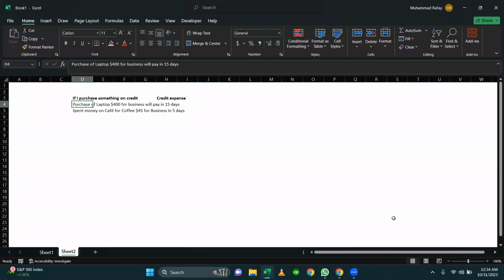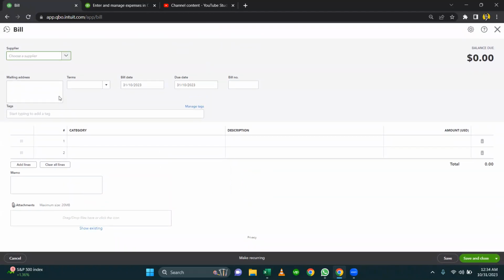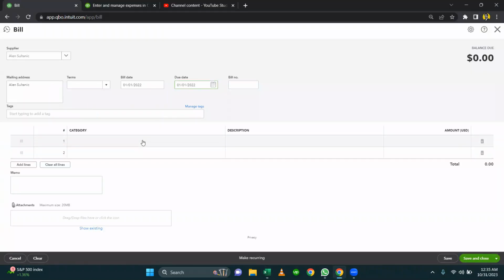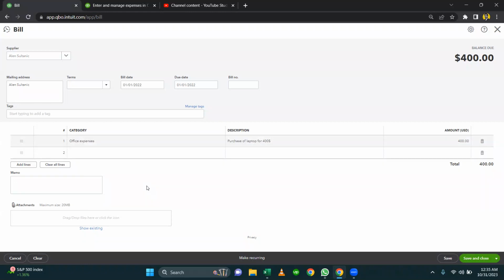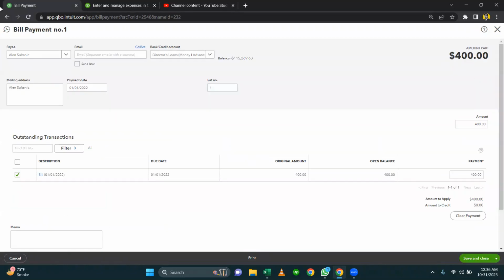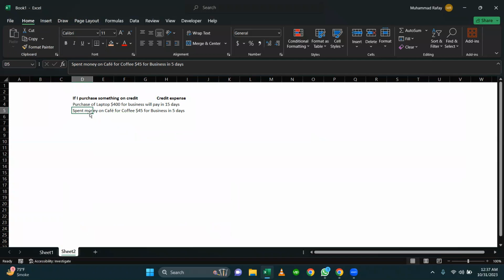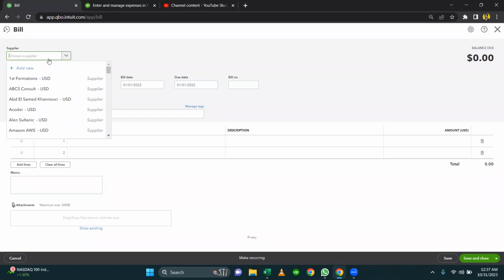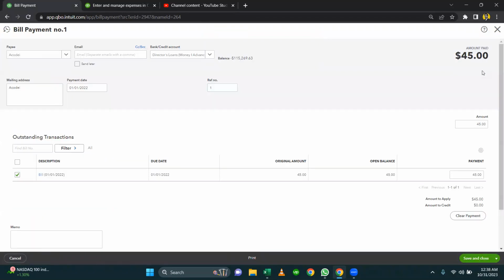How to enter Credit Expenses into QuickBooks Online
In this tutorial, we'll introduce you to credit expenses and guide you through the process using QuickBooks Online. We'll show you how to accurately record credit expenses, categorize them, and manage any vendor credits that come your way.

We regularly share valuable accounting tips and tricks to make your financial management tasks a lot easier.

If you find this video helpful, please show your support by giving it a thumbs up and sharing it with others who might benefit. We're here to help you succeed in using QuickBooks Online for your financial needs.

If you need any kind of help in QuickBooks, Financial Modeling send over an email on